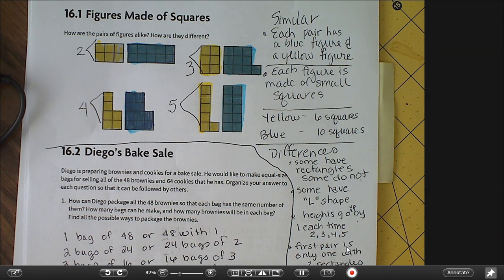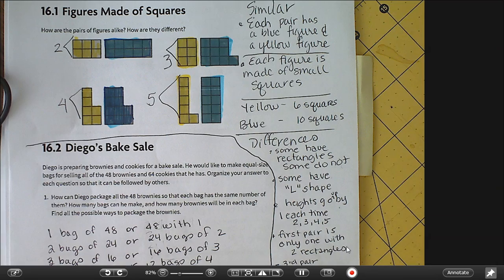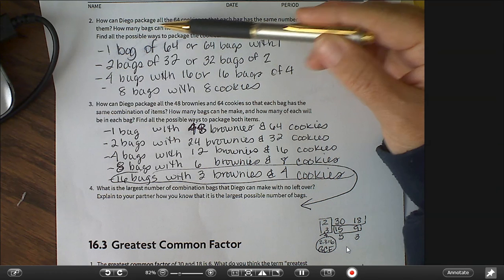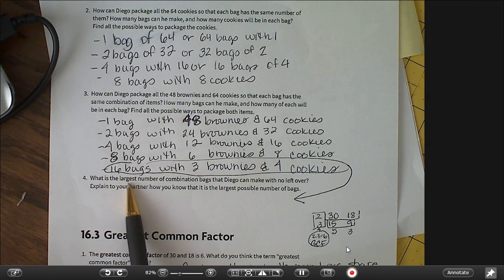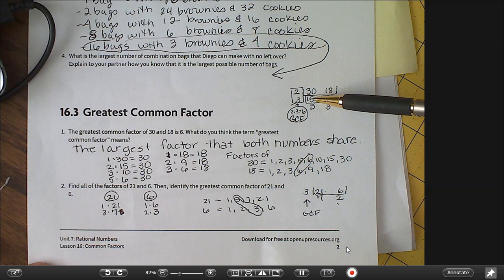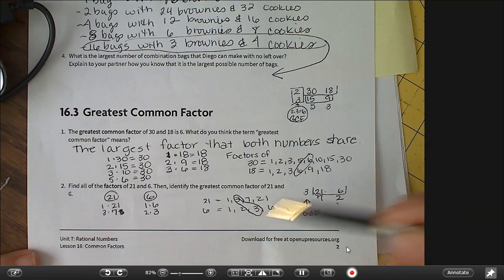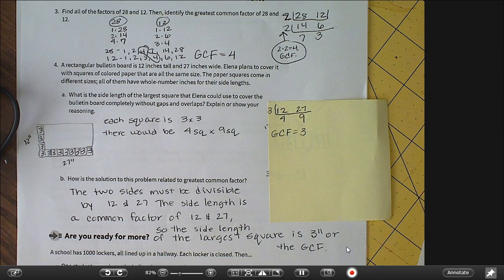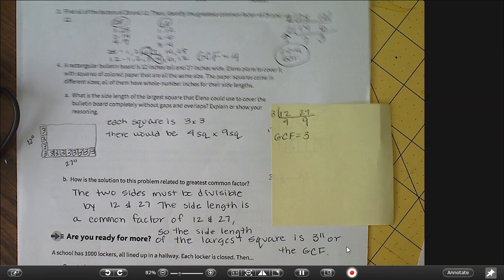Unit 7 Lesson 16: May 14, 2020 12:18 PM